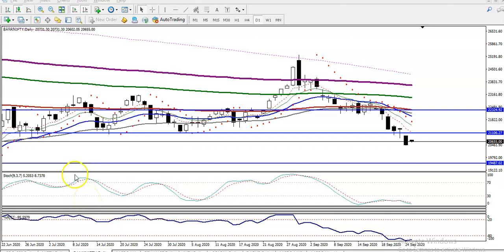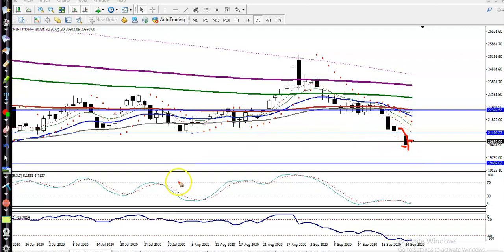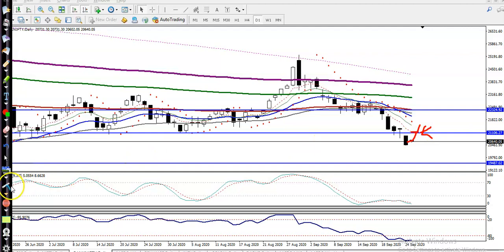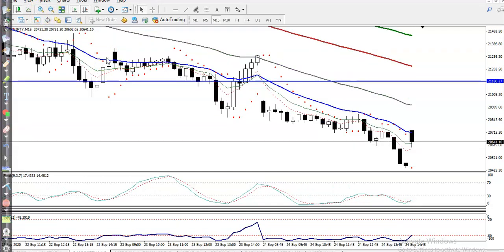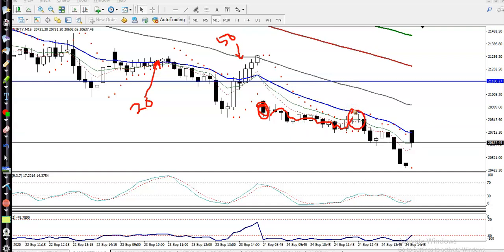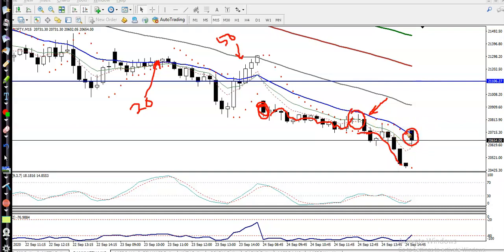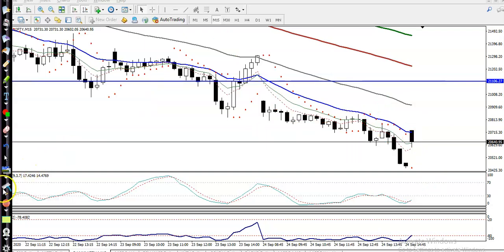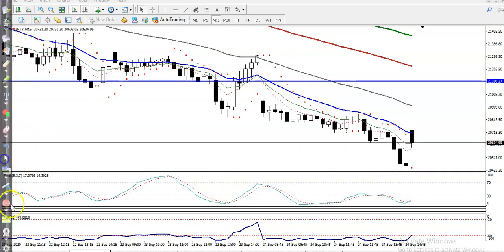Bank Nifty Analysis | Pivot Point | 25th September 2020